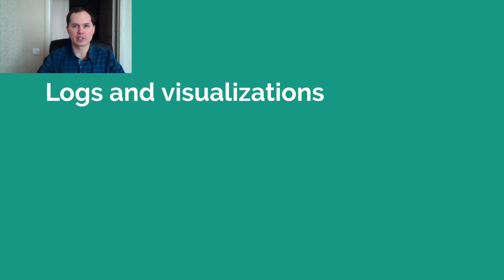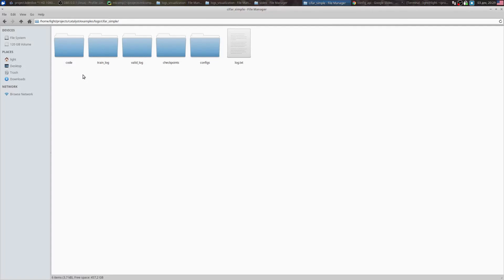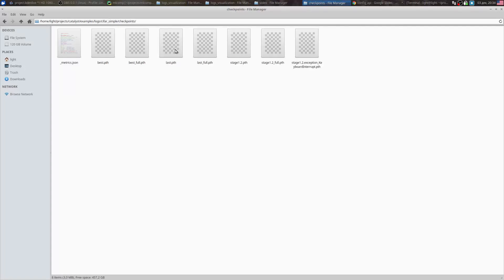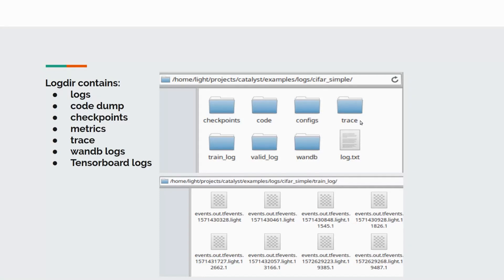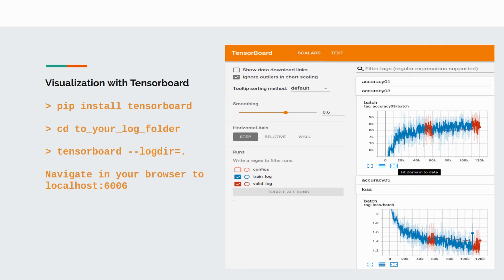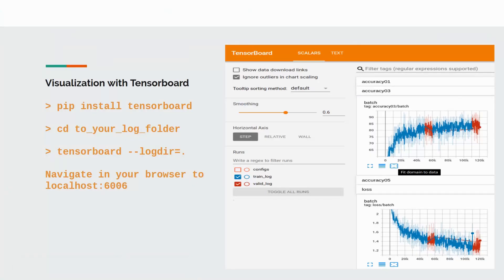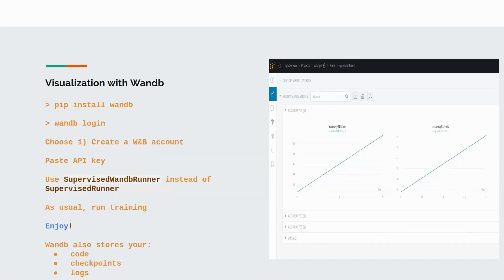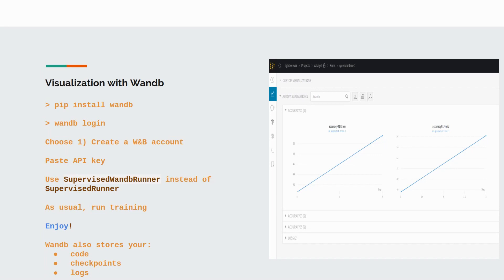Logs and visualizations